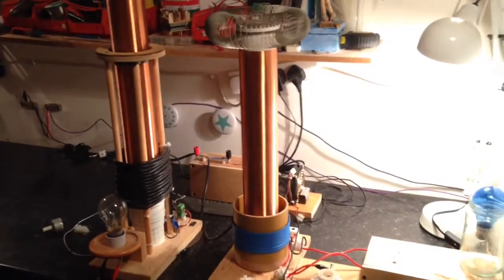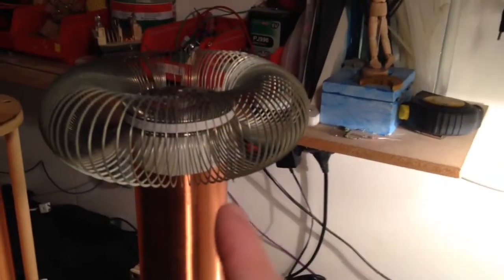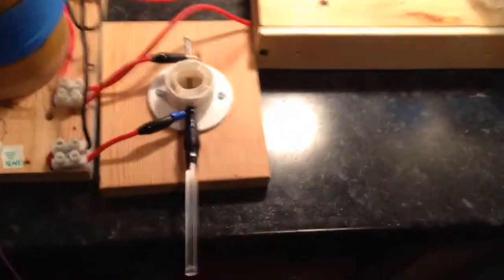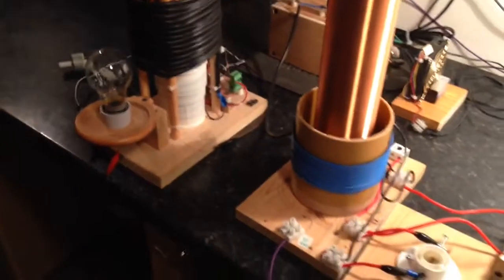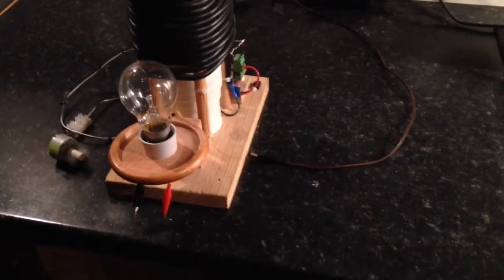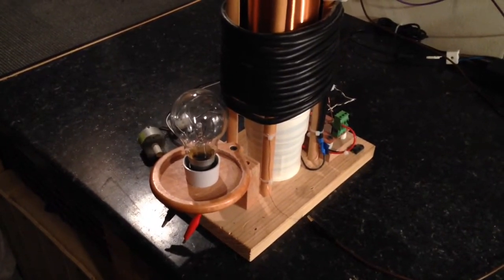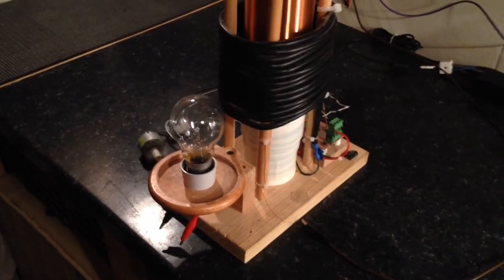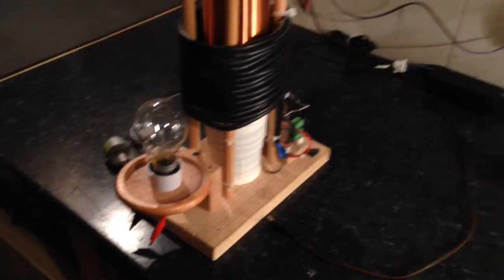Spark Gap Tesla Coil - wireless receiver power rectification #2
Update on progress with the Spark Gap TC and the wireless receiver coil.

There's a rectifier behind the receiver tower, it's the same tower I've been using for ages.
IN4007 home made fwbr.
2200uf 25v Cap